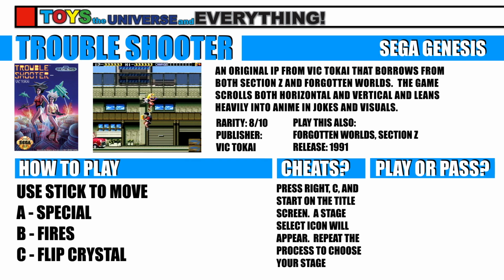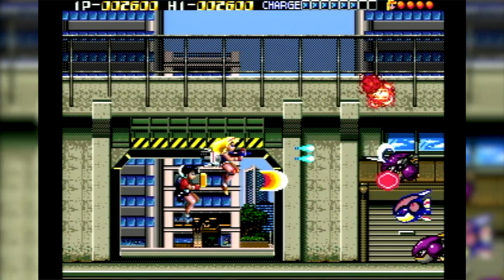TROUBLE SHOOTER for SEGA Genesis REVIEW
Thanks for checking out my review of Trouble Shooter for SEGA Genesis.  Is Trouble Shooter worth the price it goes for?  Will people who like shooters like Forgotten Worlds and Section Z find something to enjoy here?
As usual, my footage was recorded on an Elgato with HD Retrovision cables and a RetroTINK 2X.